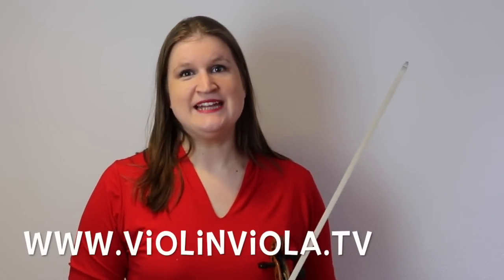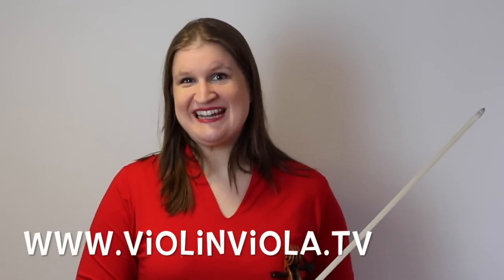3 Checks to Know if You Should Use a Shoulder Rest on the Violin or NOT #214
Here's where to buy the shoulder rests I mention in the video:
Viva la Musica (VLM) Augustin Diamond

Go here for more FREE online violin and viola video lessons

I’m giving my opinion in a very dangerous discussion here: whether to use or not to use a shoulder rest. Some people think you can’t play the violin comfortably without a shoulder rest. Others say that shoulder rests ruined violin playing. The discussions around this topic can be very heated. People are very secure about their own opinion.

First of all I would like point out how dangerous it is to recommend someone to play with or without shoulder rests without analyzing how someone plays and what the shape of their body is. Chinrests and shoulder rests are very personal and must be adjusted to the individual player. Also the choice whether or not to use them is highly personal.

There are fantastic violinists playing without shoulder rest and there are fantastic violinists playing with shoulder rest. This proves to me that both is perfectly possible. If there would be ONE ideal shoulder rest (or none), every single soloist would use it. And they don’t… so there is not one answer for everybody.

There are so many types and shapes and brands of chinrests and shoulder rests? Why? Because we all don’t fit into the same shoes. Just like shoes there are various shapes, types, sizes and brands. Besides: wearing the same shoes every day isn’t good for your feet.
It’s good to change and it’s good to walk barefoot once in a while. The same applies for chinrests and shoulder rests. Don’t look for the perfect solution, but have a couple of option at home and change them once in while.

To help you on your way, here are three ways to discover which shoulder rest is ideal for you